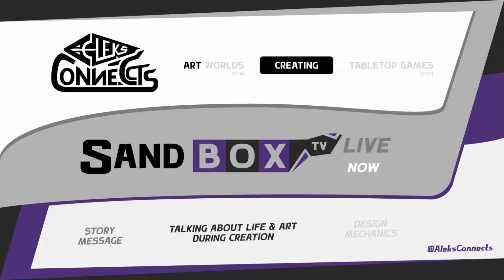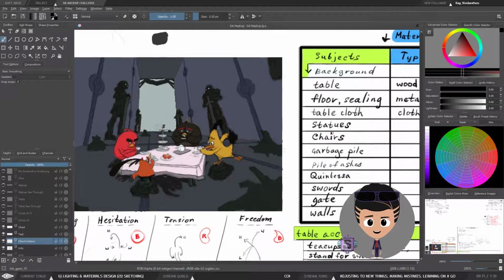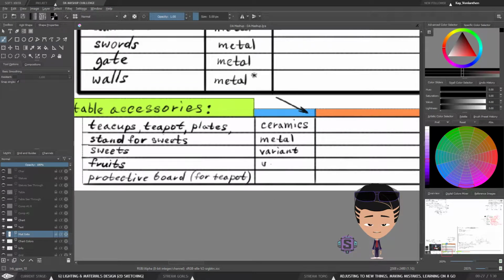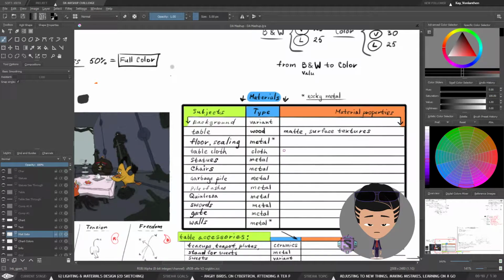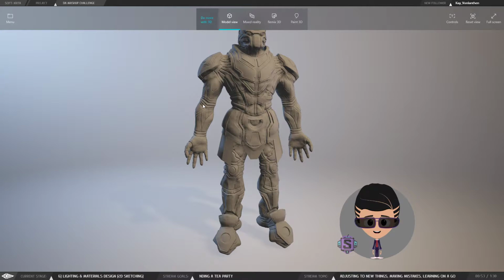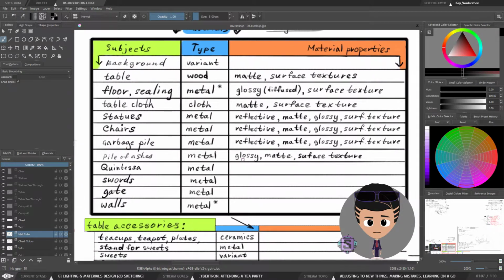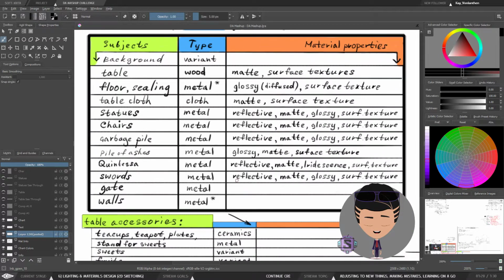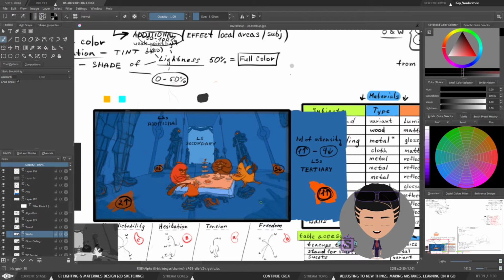(Staging Lighting Stage) Stream #50 - Fan Art (Angry Birds vs Transformers)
Fiftieth stream where I continue to work with (Staging Lighting Stage) lighting & materials design 2D stages of creating a particular Fanart (Angry Birds vs Transformers)